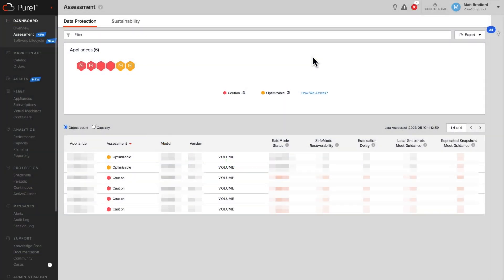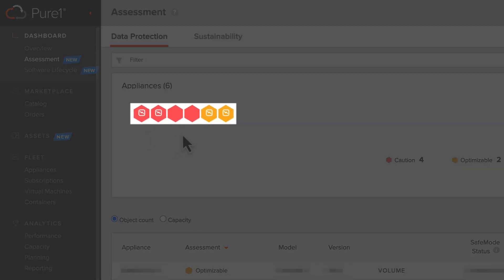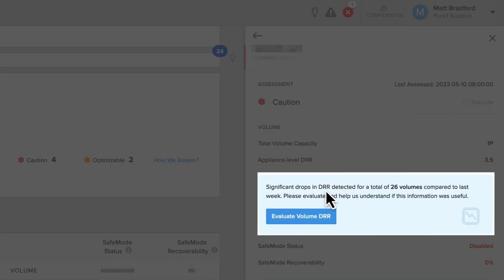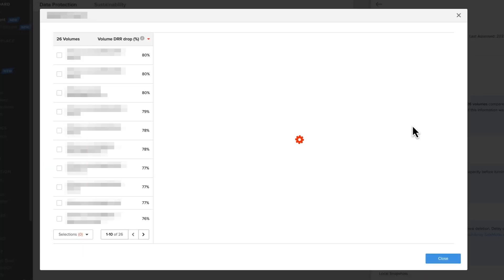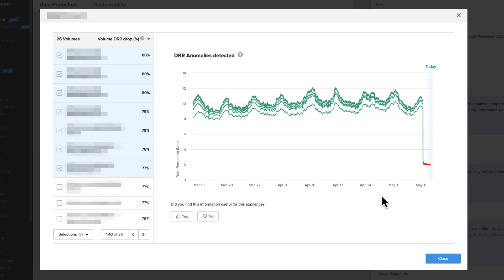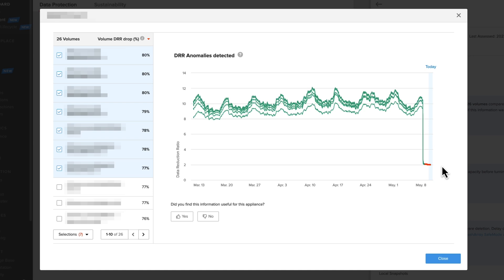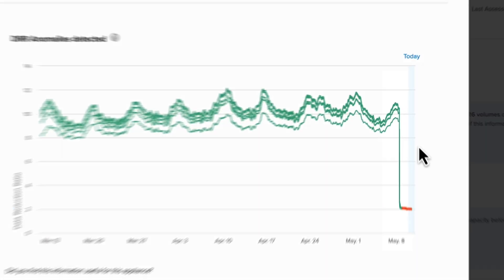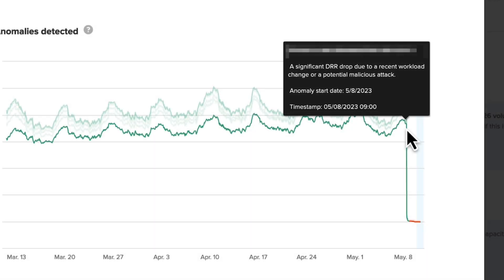Digital Bytes: Faster data recovery through anomaly detection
Pure1 now includes anomaly detection to identify sudden drops in data reduction ratios across all your volumes. This information can indicate a data loss event such as ransomware and can be critical in recovering your data as quickly as possible.